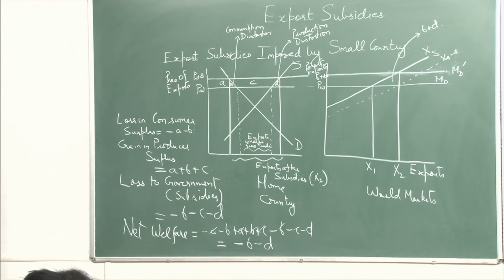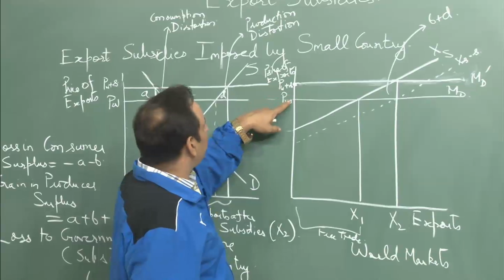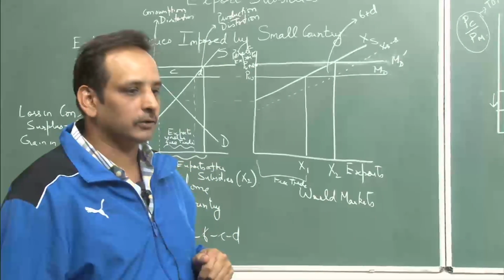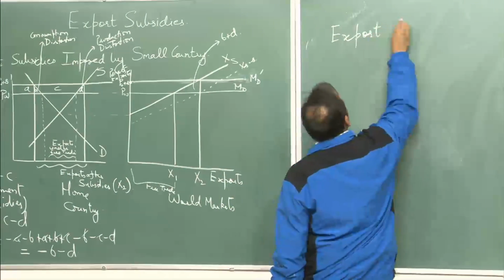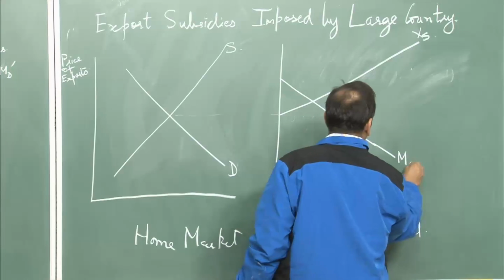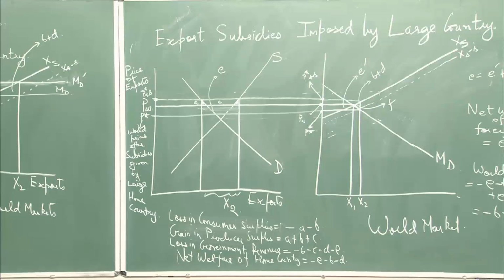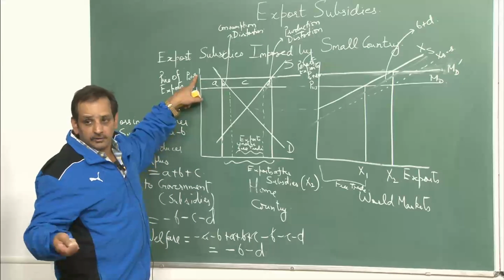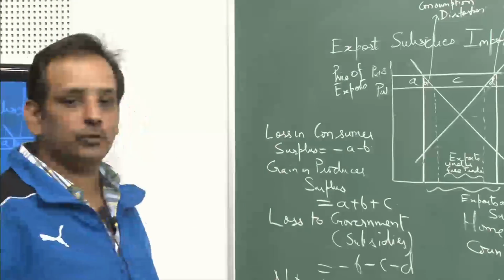Mod-01 Lec-23 Lecture-23International Economics